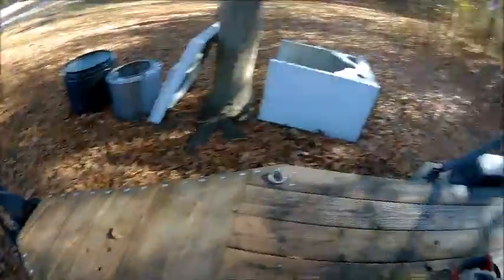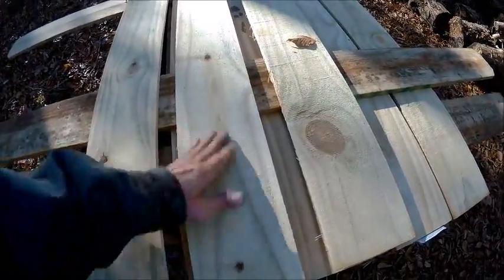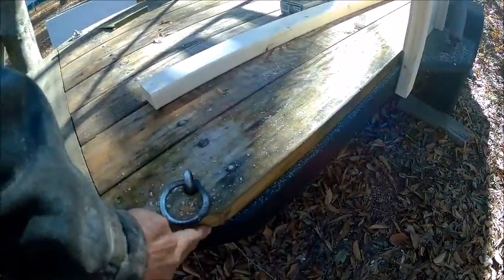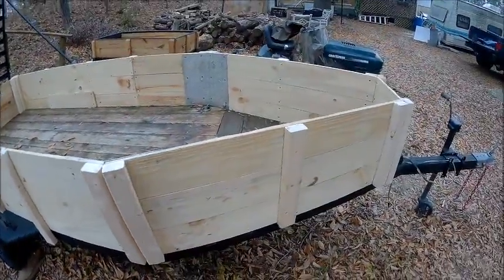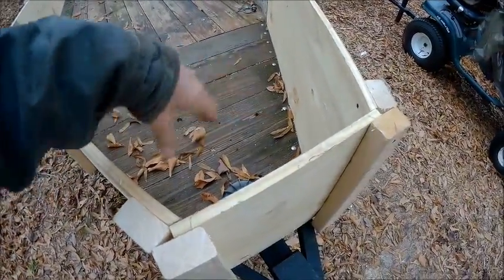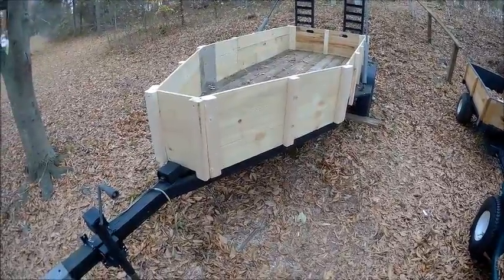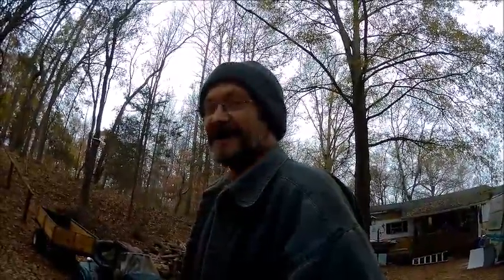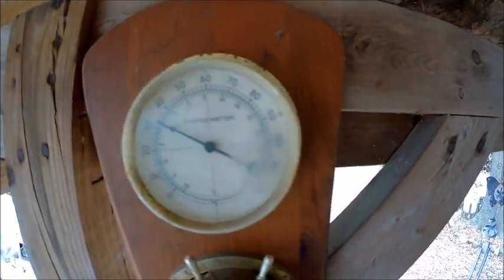building side boards on a flat bed trailer with fence boards